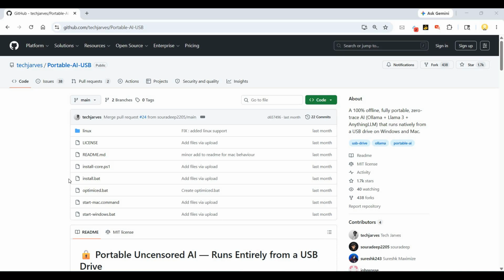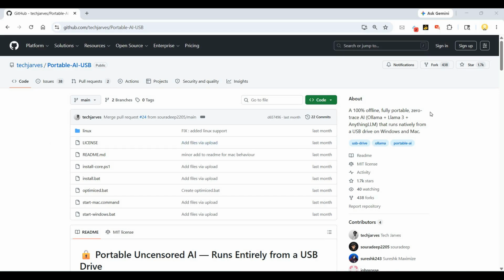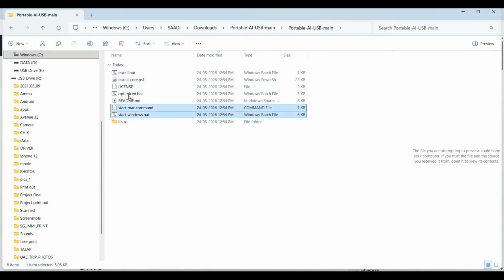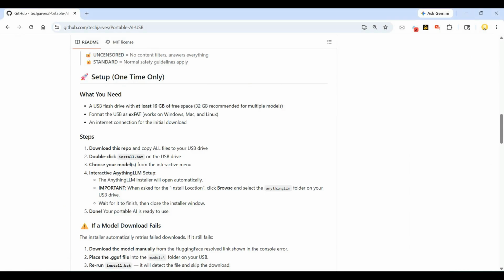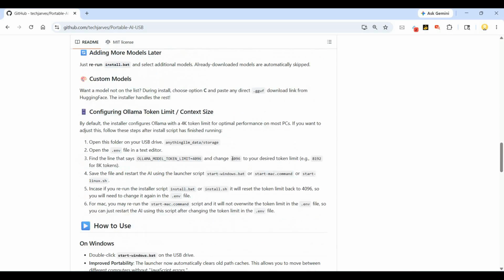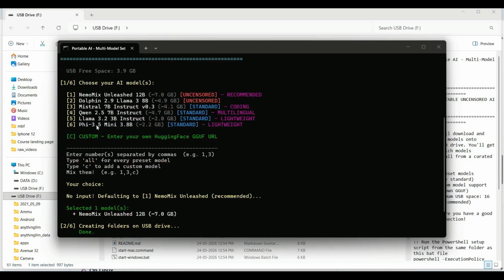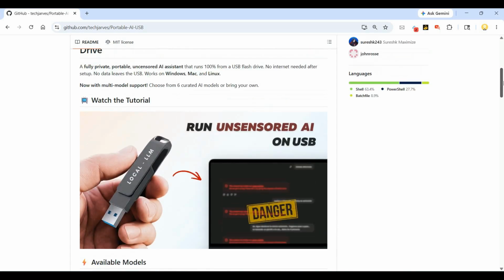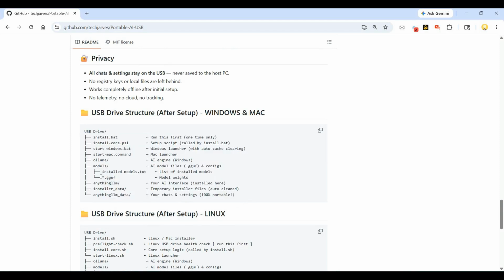Run LLM from USB: Achieve AI Flexibility in Minutes and Empower Creativity Anywhere!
In this video, you'll learn How to run LLM from a portable USB.

- Discover the step-by-step process to set up a Large Language Model on a USB drive.
- Learn how to optimize your USB for maximum performance when running AI models.
- Explore the best practices for managing storage and ensuring data integrity.
- Find out how to troubleshoot common issues when using LLMs on portable devices.
- Understand the benefits of running AI models from a USB for enhanced mobility and flexibility.
- Get insights into selecting the right USB drive for efficient LLM operations.
- Discover tips for maintaining security and privacy while using LLMs on-the-go.

People also search for:
How to install AI on a USB
Best USB drive for AI models
Running machine learning on portable devices
AI deployment on a USB stick
Portable AI solutions for developers
How to use GPT on a USB drive
Optimizing USB for machine learning
How to troubleshoot AI models on USB
Benefits of portable AI computing
How to improve AI performance on a USB